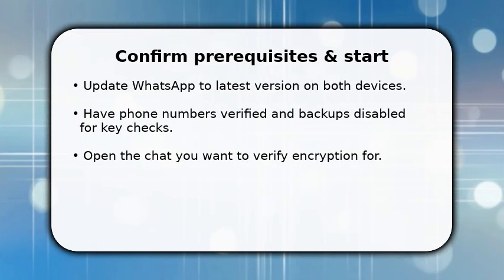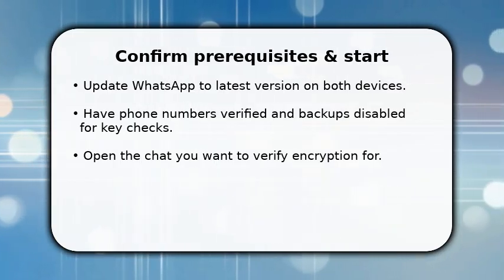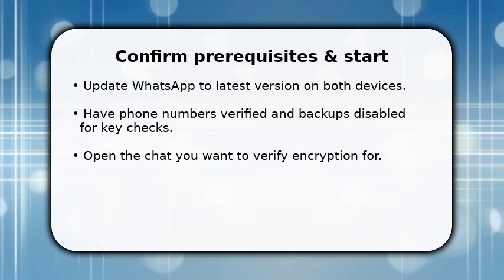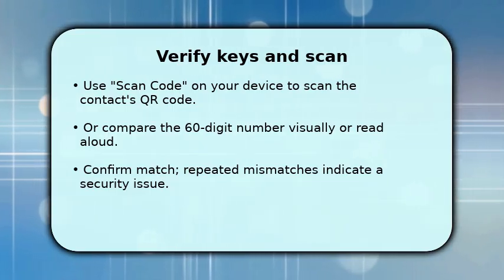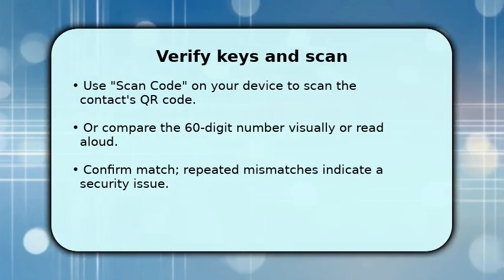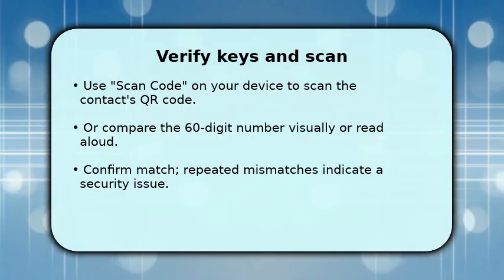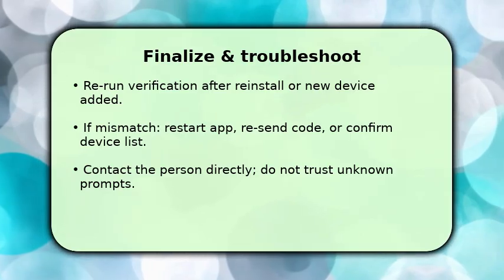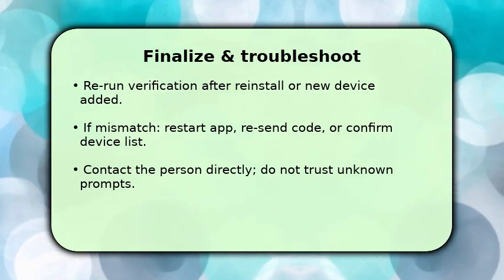How to Do Encryption on Whatsapp - Step by Step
How to Do Encryption on Whatsapp - Step by Step | 🔒 Surfshark VPN Deal — Stay private and secure. $1.99/mo + 3 Months Free ▸

Learn the essential steps to enable end-to extrinsic messaging security on WhatsApp with our comprehensive guide. Discover how encryption works, set it up for your group and individual chats, ensuring privacy in today's digital age.

WhatsApp, encryption setup, end-to-end security on WhatsApp, enable encryption, secure messaging guide, privacy protection for chats